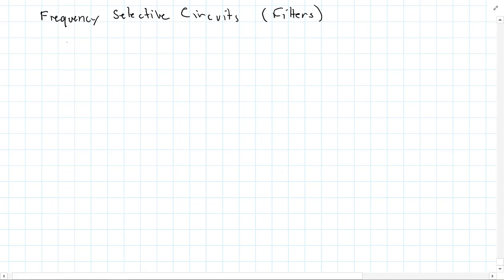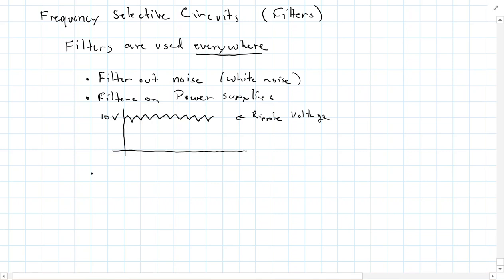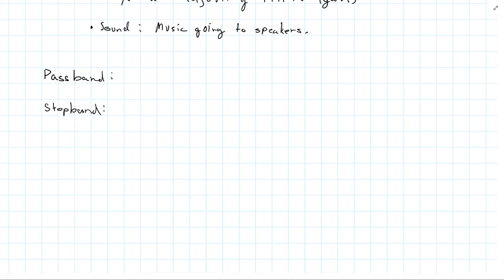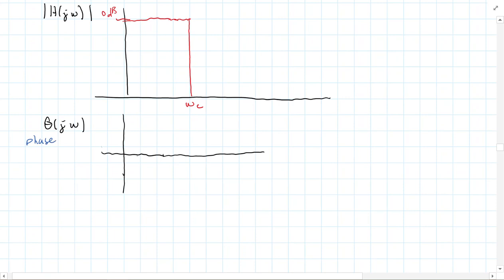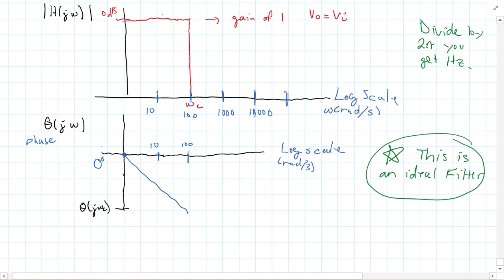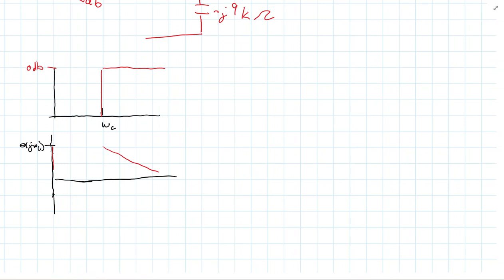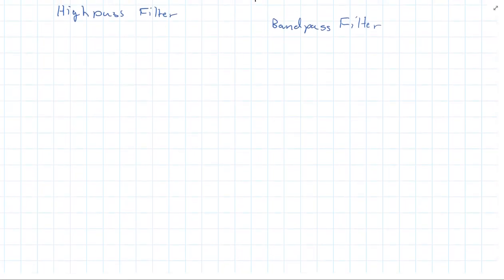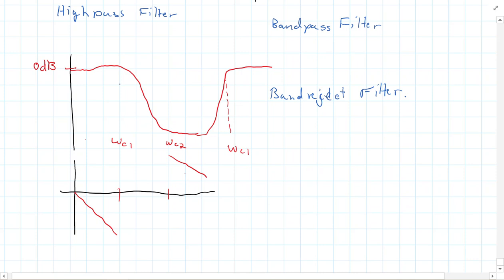EE3100 Lesson37 Filters1